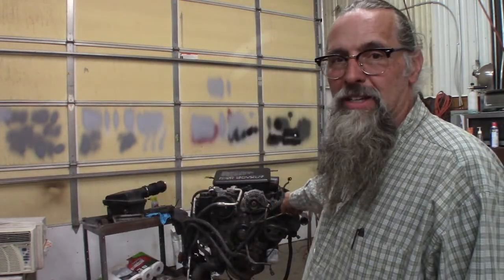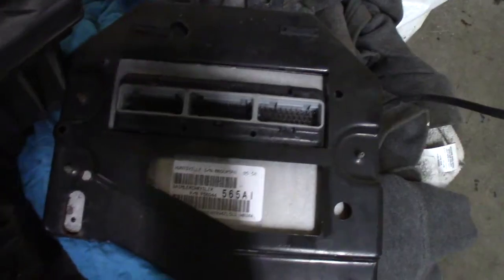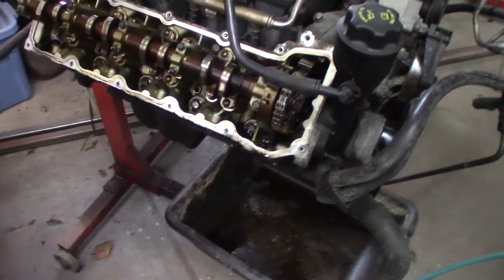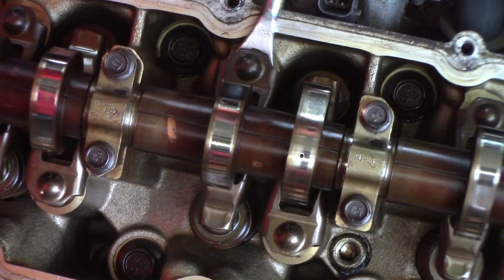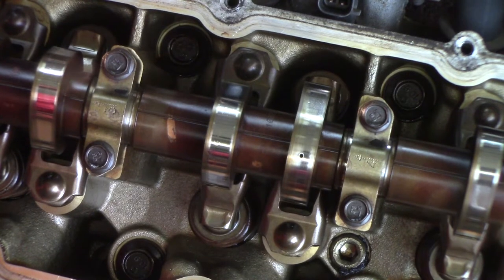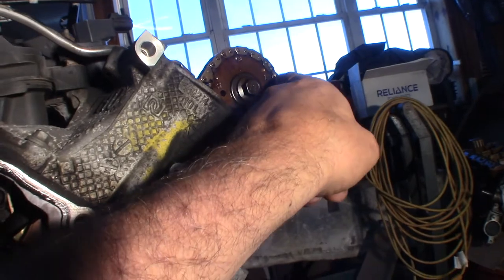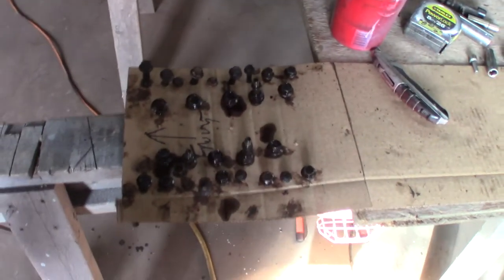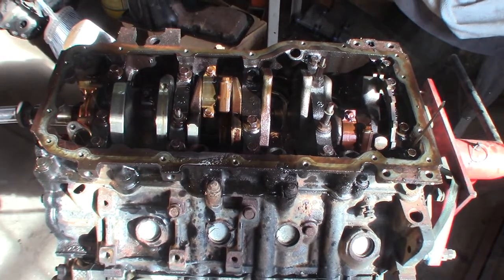Found motor for 03 dodge ram But there's a glitch!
I decided to get a 4.7 replacement motor for the Dodge Ram 1500 pickup I bought. One came up on Facebook marketplace from a 03 or 4 Jeep Grand Cherokee. This is the HO ( high output) engine with many upgrades, better cams, heads and forged crank, full floating pins and dome higher compression pistons. Rated at 265 hp. It also comes With two detonation sensors so that should be fun to wire in? It probably comes with two because of the likelihood of pre-ignition due to higher compression and it is recommended for high test fuel.
My big glitch is it came with JTEC ecm while the truck I intend to install it in came with NGC ecm. Looks like a intonation wheel and cam wheel swap. Is it worth it?